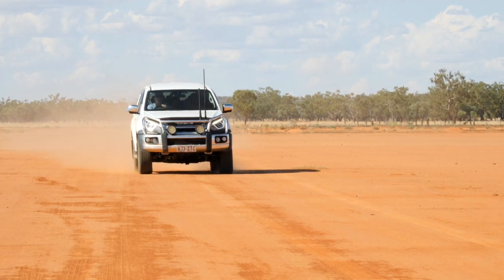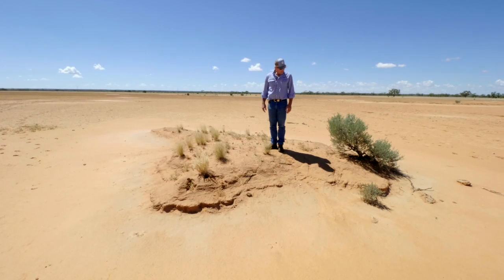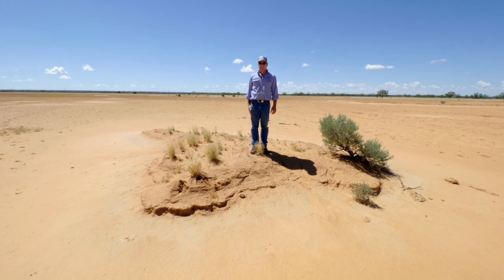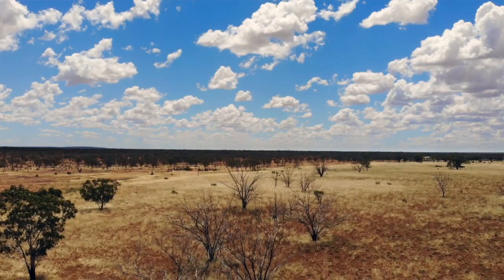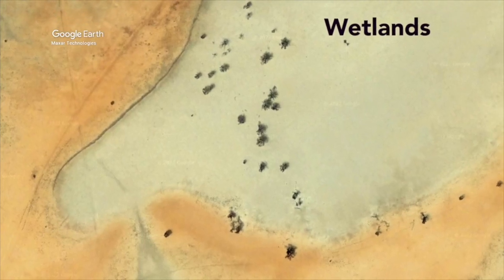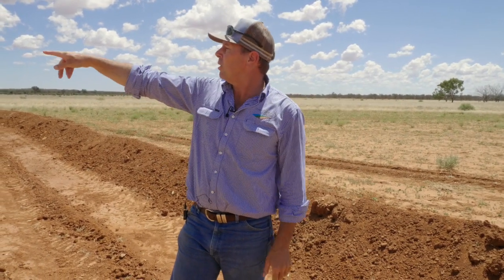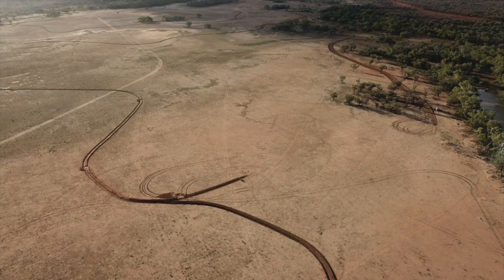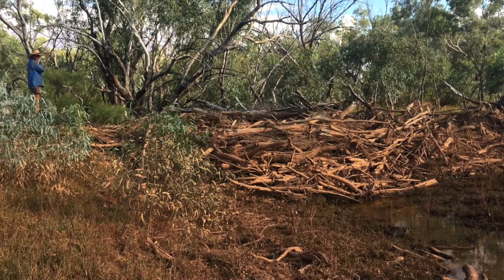Southern Queensland Landscapes Rehydration Projects - Charleville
"We're looking at 100-200 years of damage.  We've changed the balance a lot since Europeans have come to Australia and a lot of it now has gone way past being able to fix itself and without some sort of remediation its just going to keep getting worse."  Listen as Southern Queensland Landscapes Project Delivery Officer Glenn Landsberg discusses rehydration projects throughout western Queensland.